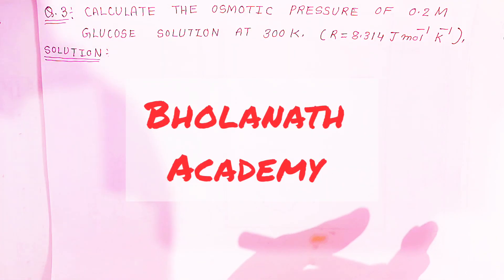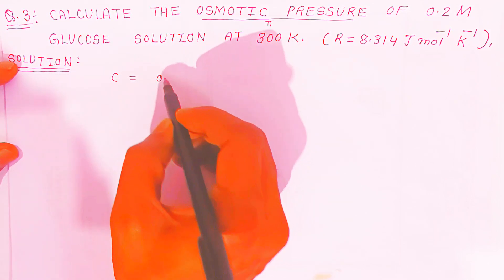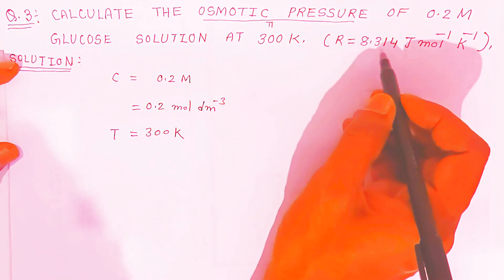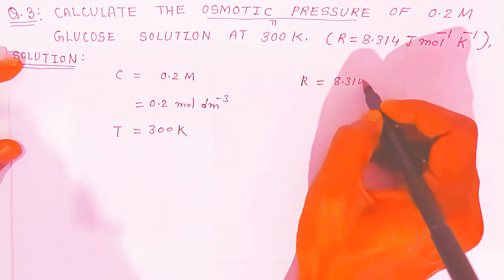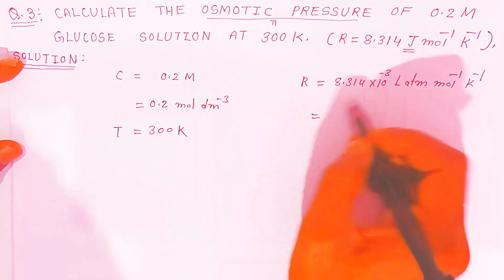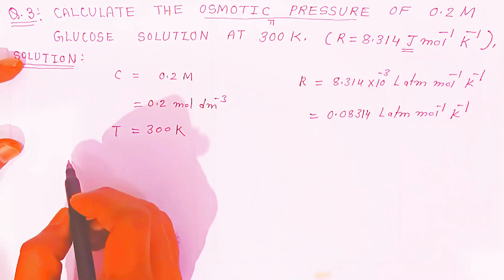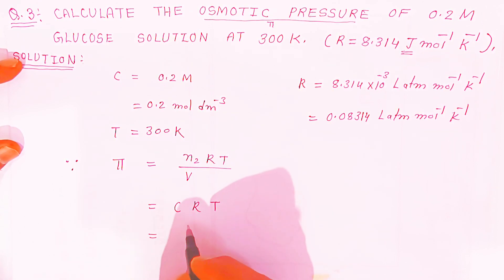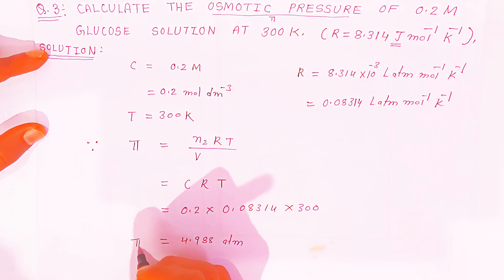Solutions class 12 chemistry numericals | Part 31| Calculate osmotic pressure of 0.2M glucose soln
Q.3. Calculate the osmotic pressure of 0.2 M glucose solution at 300k .

What will be the osmotic pressure of 0.2 M?
What is the osmotic pressure of 0.2 M glucose solution at 27 degree Celsius?
What is the value of osmotic pressure of a 0.2 M aqueous solution at 293 K?
What is the osmotic pressure of 18 solution of glucose at 300K in Bar Unit?
Calculate the osmotic pressure of 5
What is the osmotic pressure of 0.2 M HX
Calculate the osmotic pressure of 0.1 M glucose solution at 300K
calculate the osmatic pressure of glucose 0.2 m solution at 300k. / r = 8.314 jmol- k ^ - 1 )
Calculate the osmotic pressure of 4.5 g of glucose
Calculate osmotic pressure